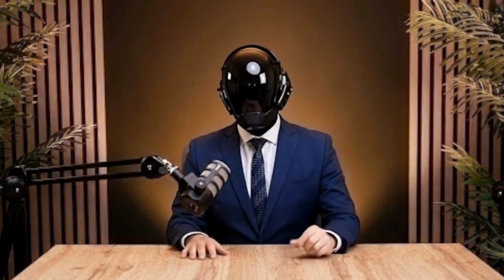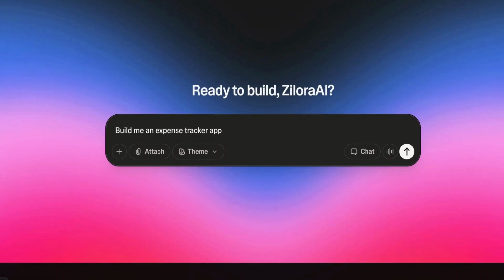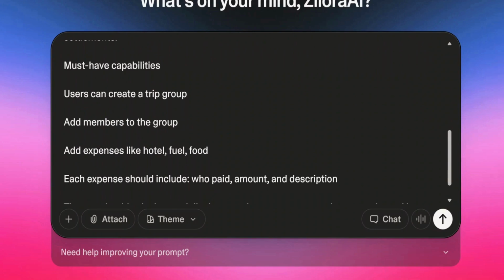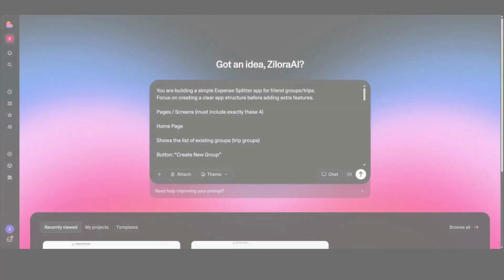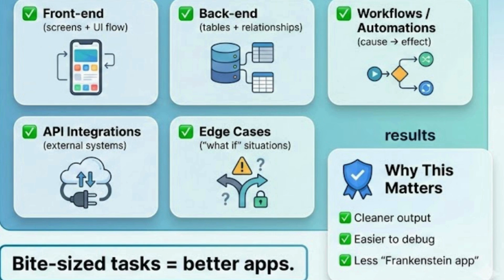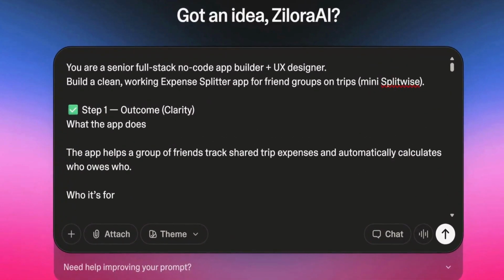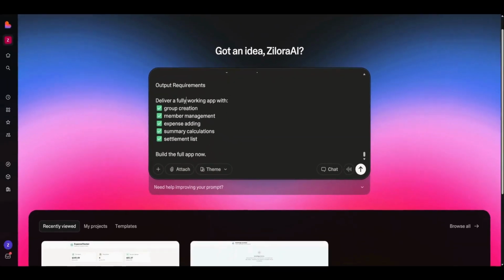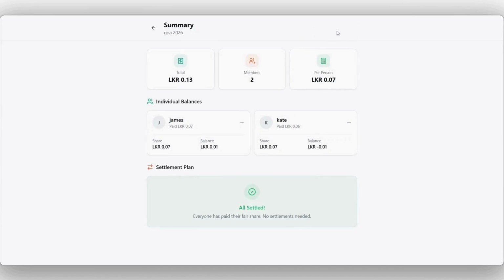How to Get 80% Better Results From No-Code Tools in 3 Steps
In this video, I break down 3 practical steps that can increase the productivity of no-code platforms by up to 80% — without adding more tools or complexity. These are the exact changes that turn unstable “it kind of works” workflows into predictable, scalable systems.

This video is for non-technical builders, solopreneurs, and AI creators who want reliable automations, better results from AI tools, and systems that actually work in real business use cases.

🚀 Learn & Build with Us

💰 Make Money with AI (90-Day Client Roadmap):
Follow a proven 90-day roadmap to get clients — with our team backing you on projects